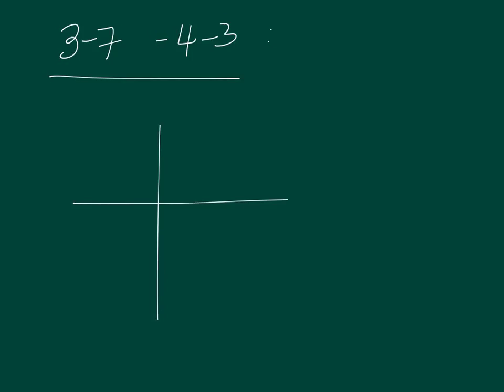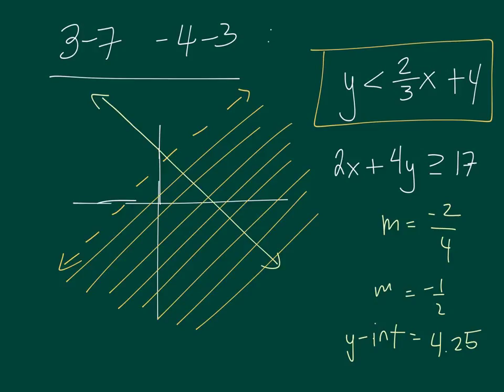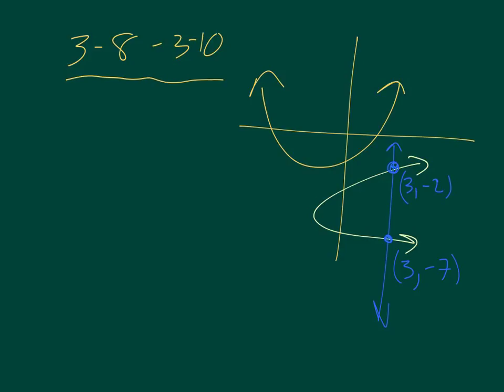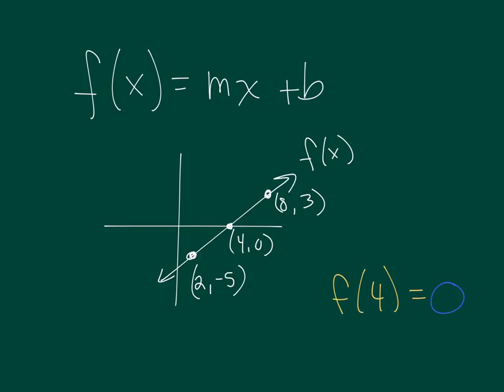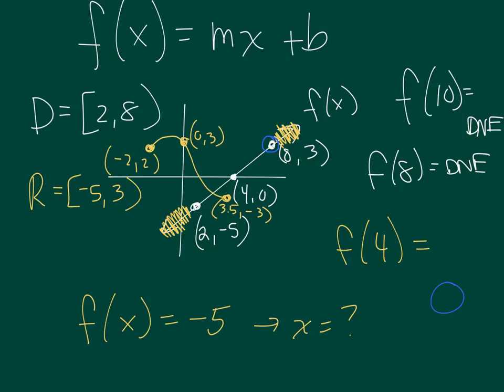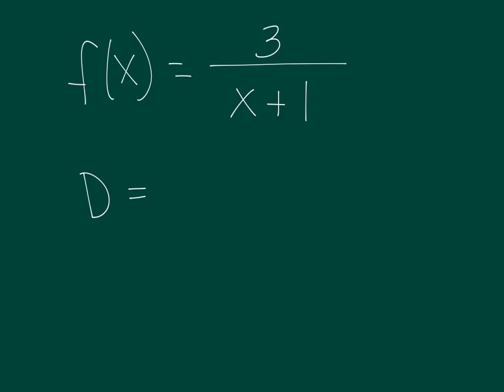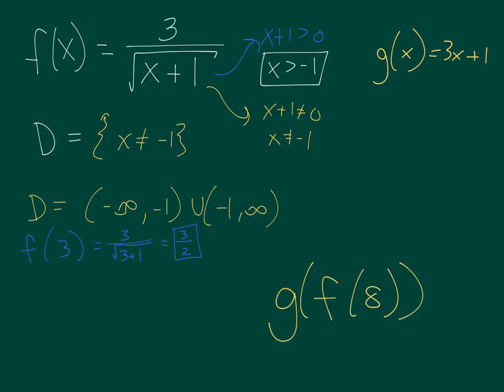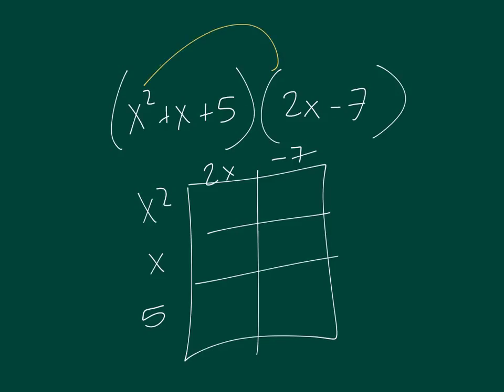test 4 & 5 review